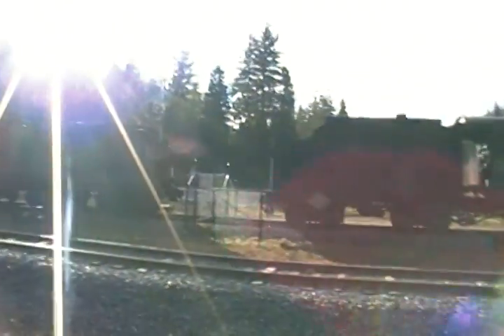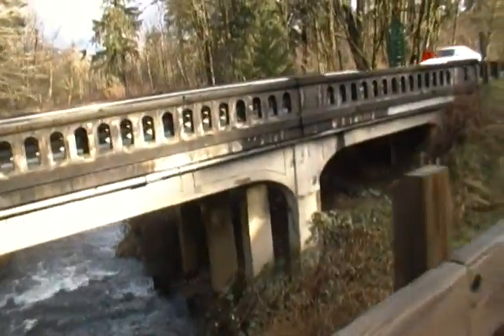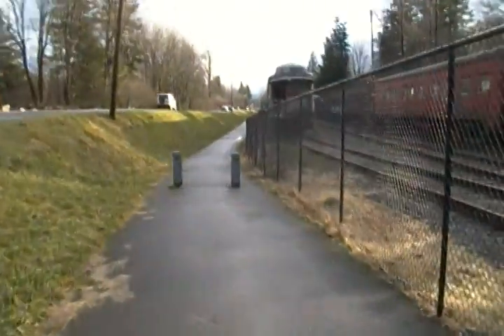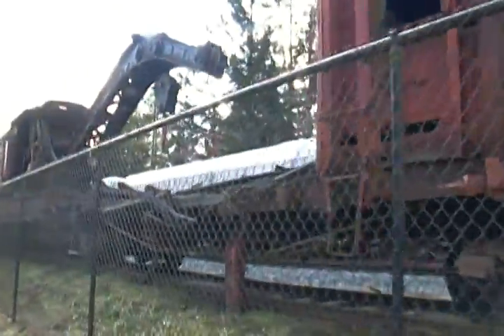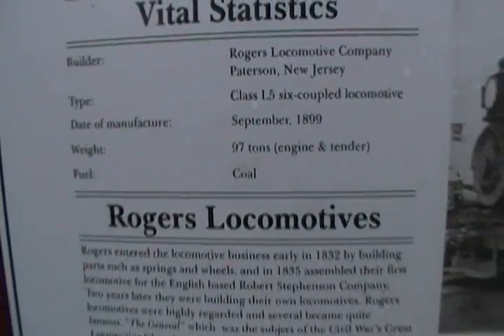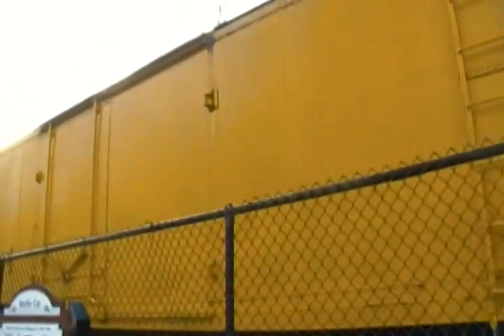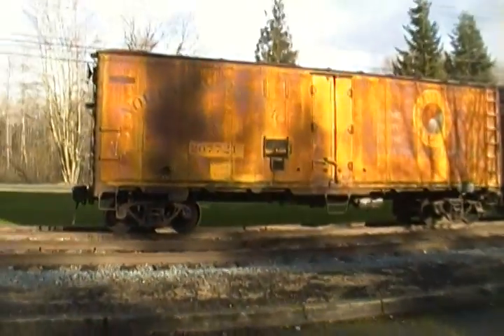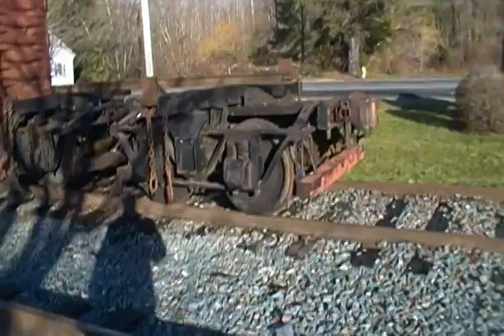Northwest Railway Museum cold line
Here's a walk past some old railroad equipment stored at the Northwest Railway Museum in Snoqualmie, Washington.  Most of this equipment will be moved into the new train shed and cosmetically restored and preserved.